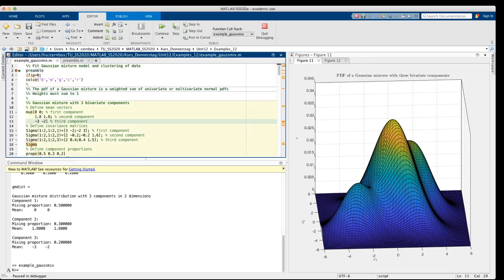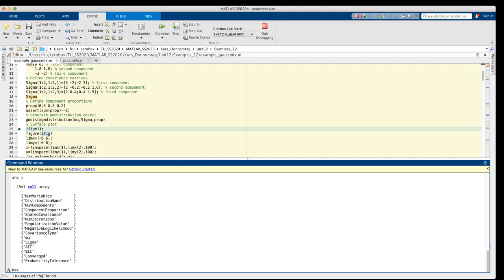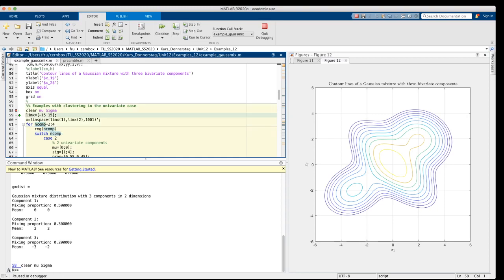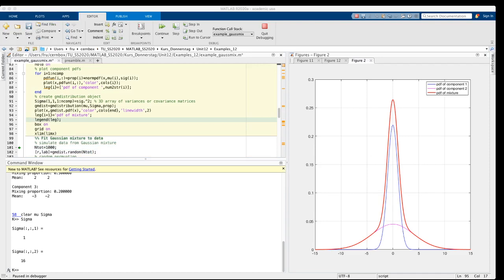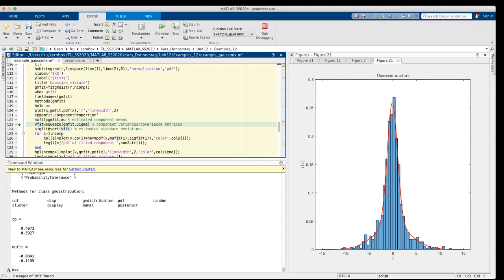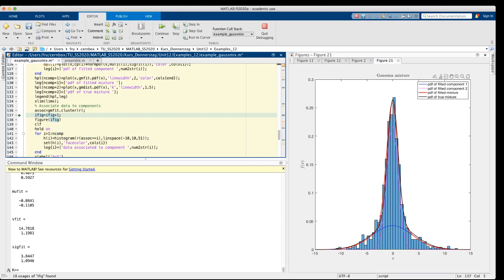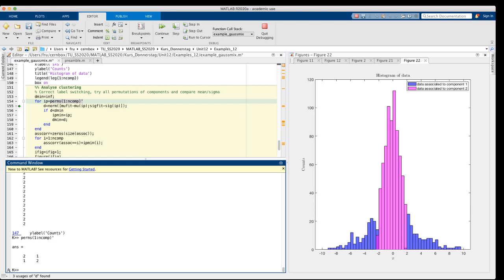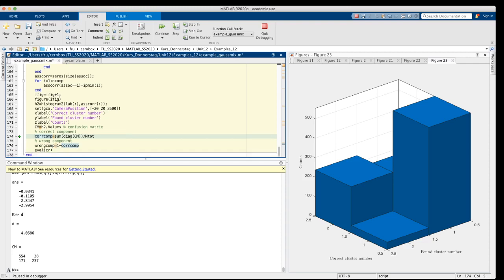Matlab video 31: Gaussian mixtures and clustering (1/2)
Illustration of Gaussian mixtures in 2D and clustering in 1D